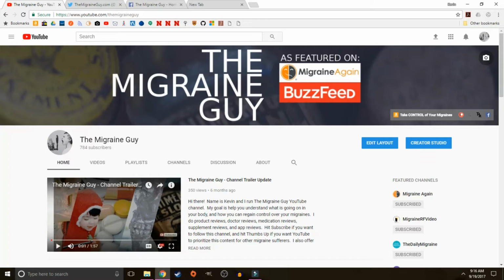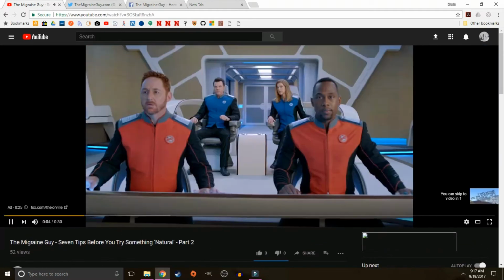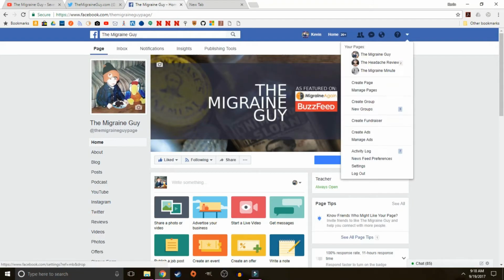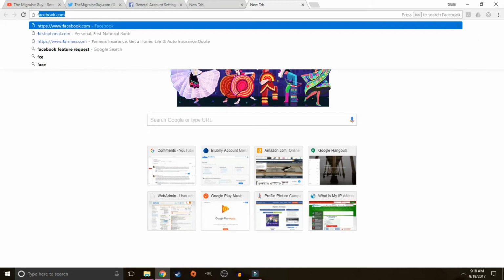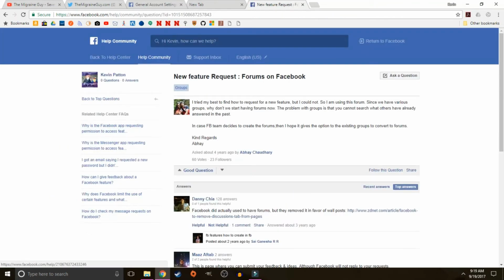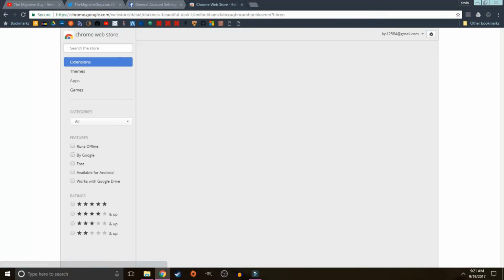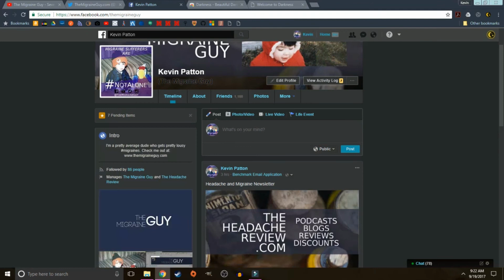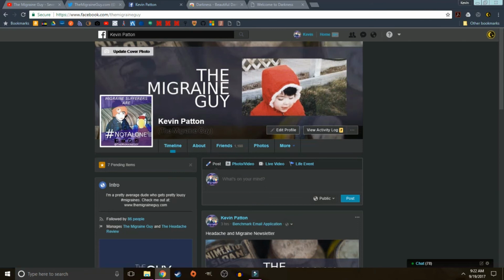Reduce Photophobia on your Laptop and Desktop - works with Windows, Mac OS, and Linux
Hey everyone!  In this video I explain how to use a few tools available on some of your favorite websites, and what you can do if other websites you frequent do not offer this feature.  These tools should work on whatever operating system your computer uses (Windows, Mac OS, Linux) so the tips should work regardless of your computer's software.

Make sure to Subscribe if you want more videos like this, give the video a Thumbs Up if you want YouTube to rank migraine videos higher, and leave a comment letting me know about what you agree or disagree with in the video.  I'm open to criticism!